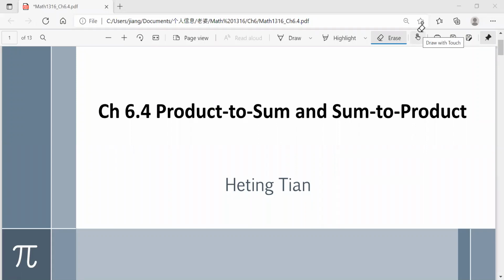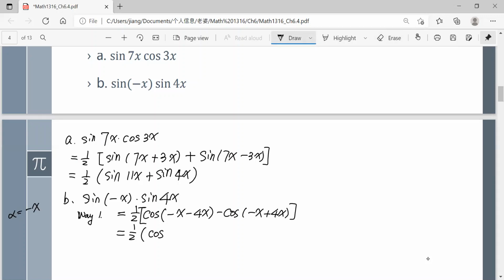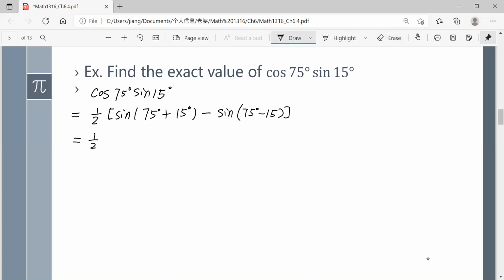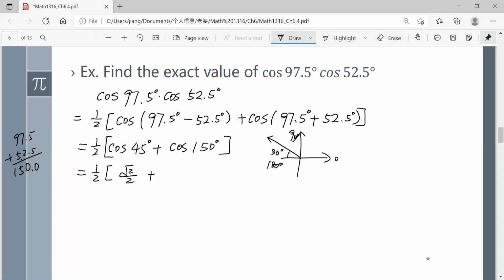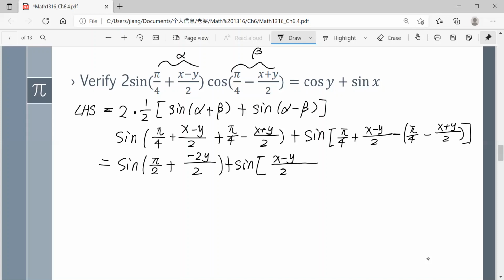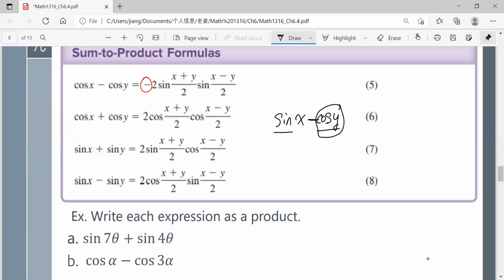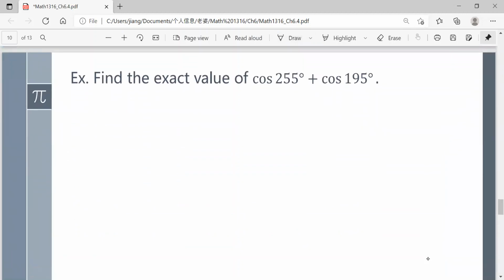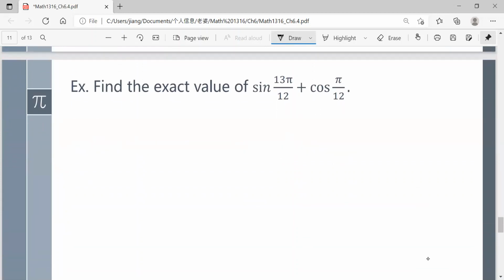Math 1316 Trig Ch 6.4 Part 1